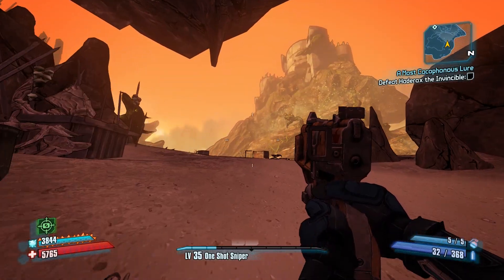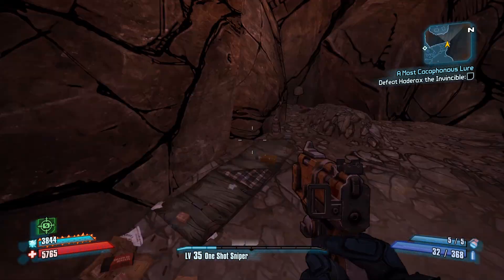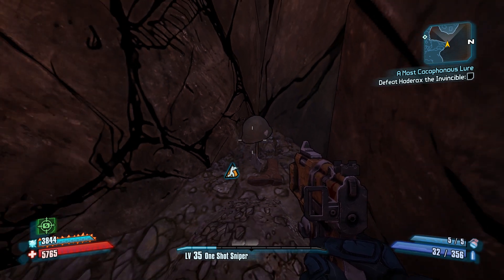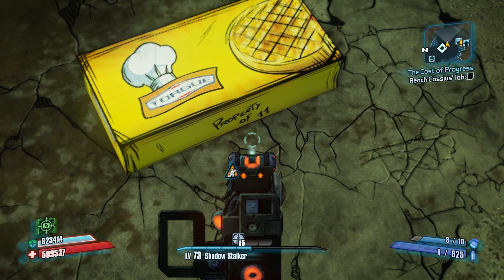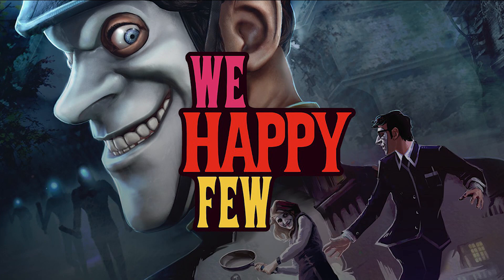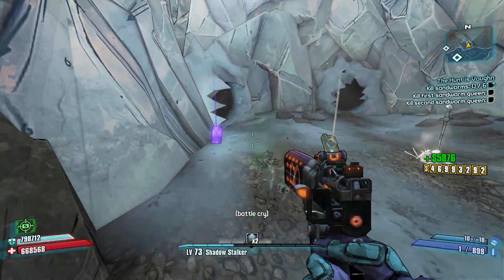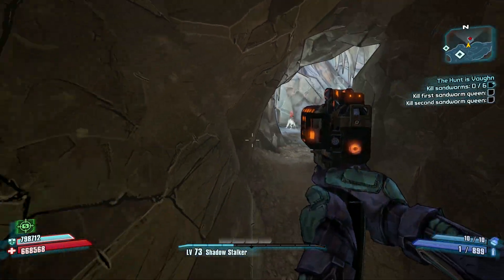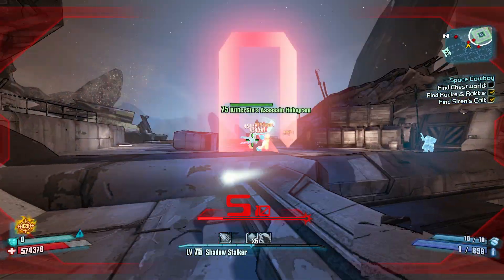EASTER EGGS - Fight For Sanctuary DLC [Borderlands 2]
All the known Easter Eggs up to this point for the Commander Lilith and the Fight for Sanctuary DLC. Game of Thrones, Stranger Things, Brother in Arms and We Happy Few

End credit song: "Making My Mark" licensed by Audio Micro Music

Backing tracks by SUNG (used with permission)
Check him out: